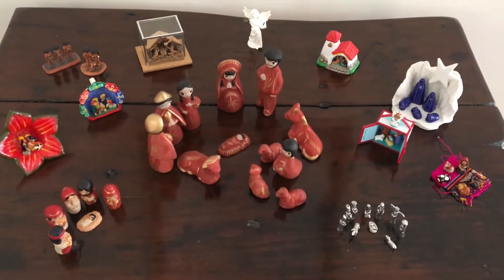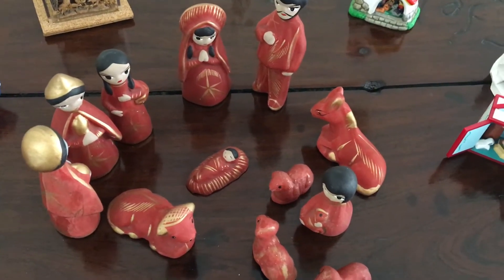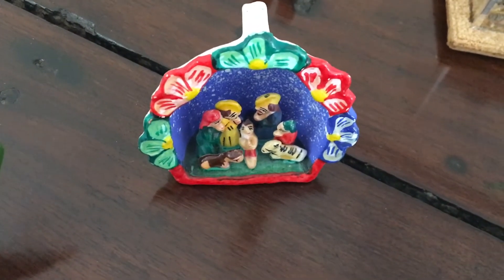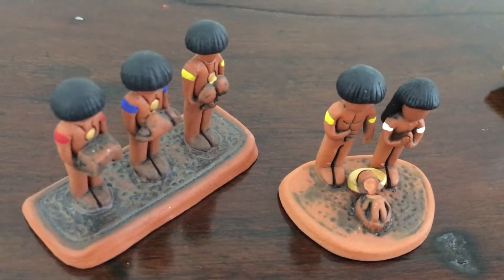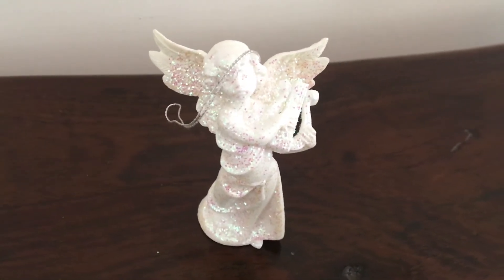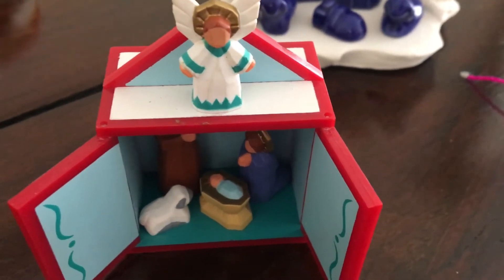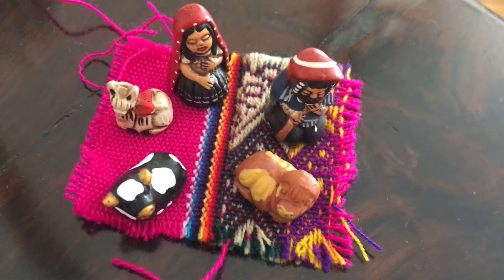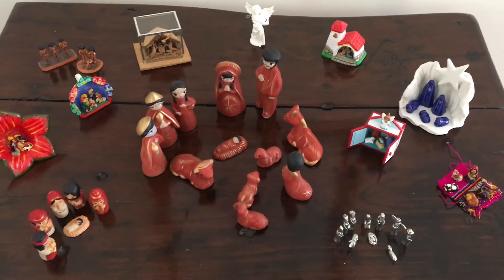My Collection of Miniature Nativity Scenes